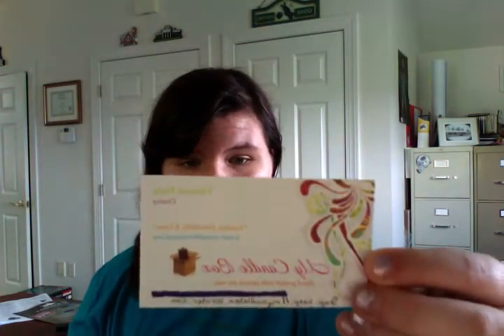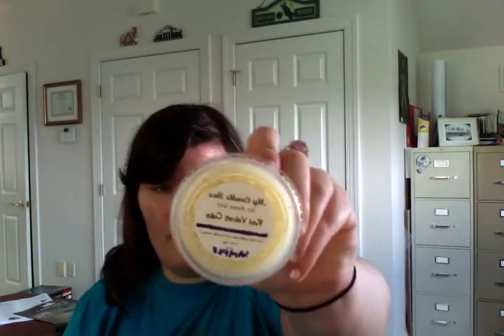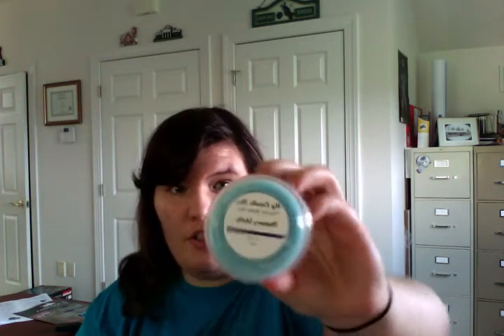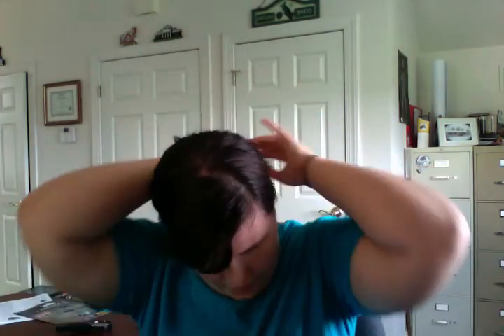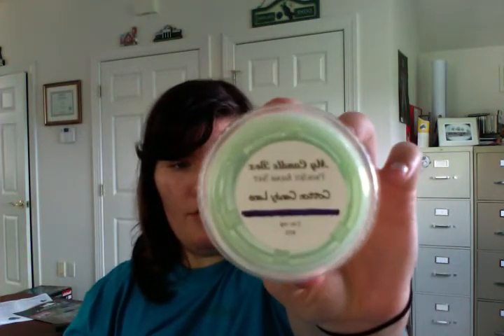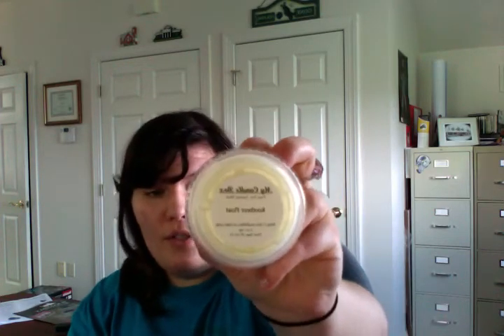My Candle Box Haul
Love Love This Company deff check her out! Great products, Strong Throw, Excellent Customer Service. You can check her website out at mycandlebox.ecrater.com :) Hope you guys enjoyed this video.

Hugs,

Jamie :)